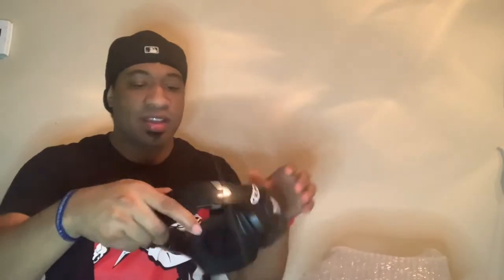We The Hype Headset Review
Wethehypegamers.myshopify.com